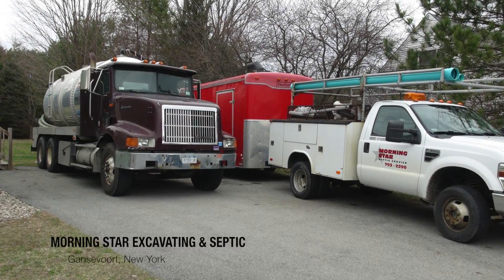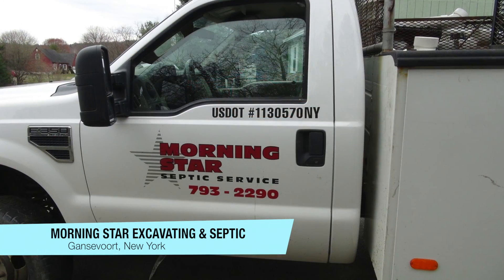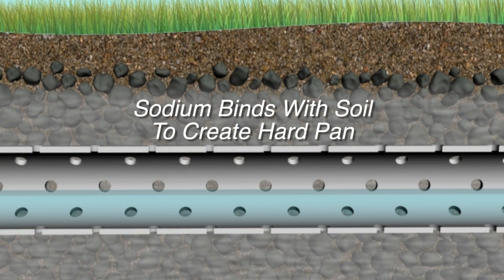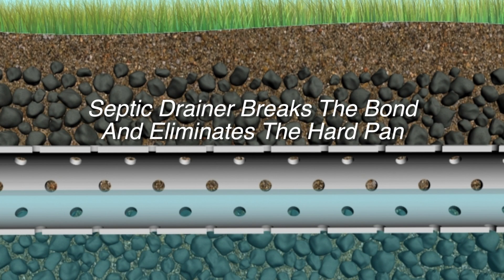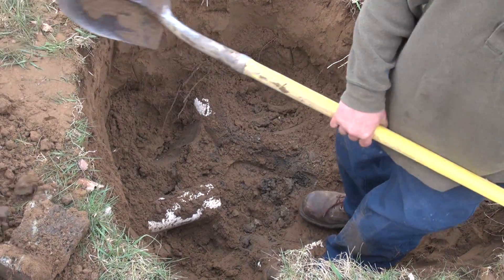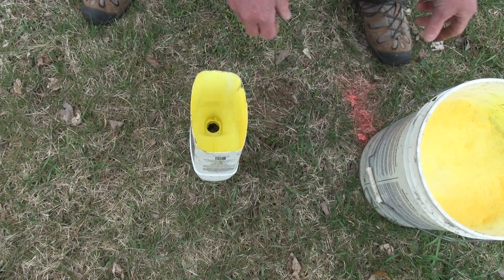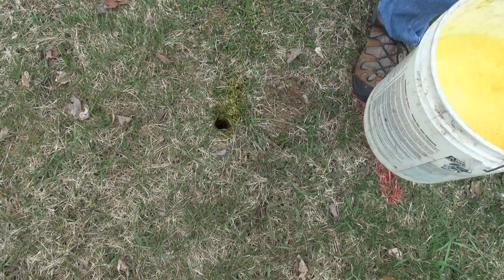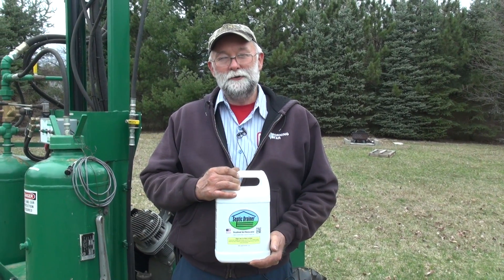Frank Shaw septic-drain-field-repair using Septic Drainer & TerraLift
Frank Shaw recommends to repair failed septic systems. Frank says, "We didn't get any more calls on pumping... Because it was working!"